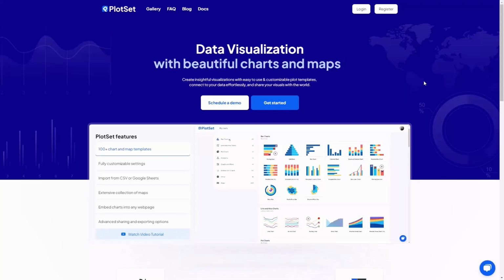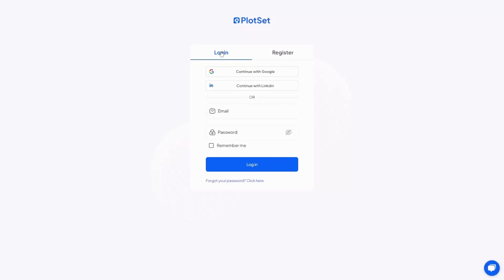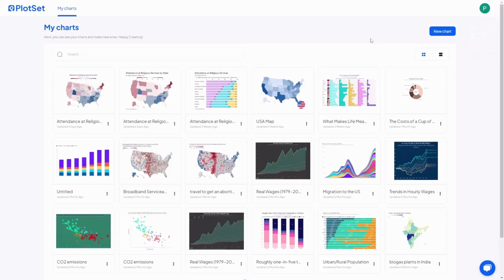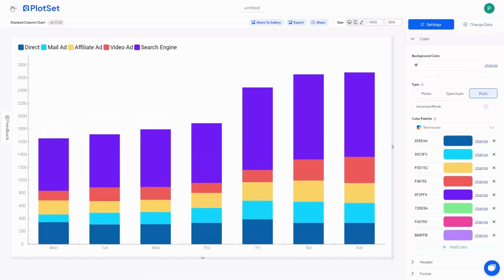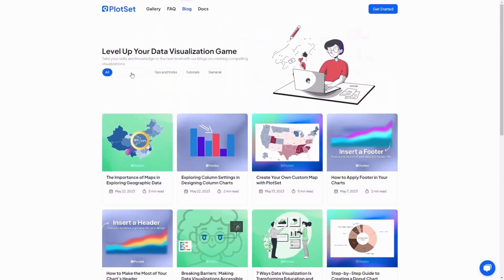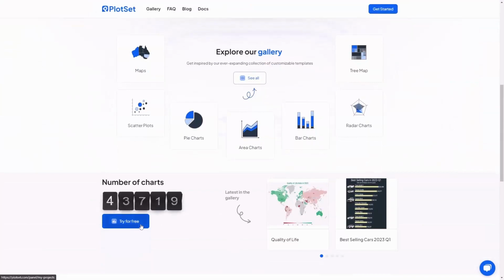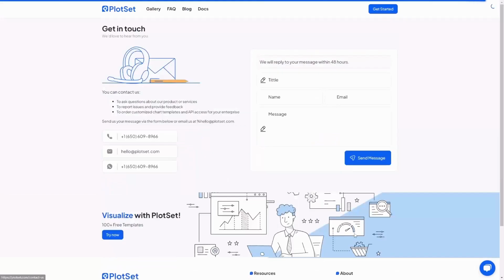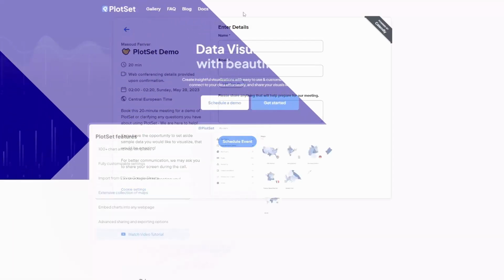How to Use PlotSet Website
PlotSet is a powerful data visualization tool that allows you to easily bring your data to life and create stunning charts, graphs, and visual representations.

In this step-by-step tutorial, I'll guide you through the process of using PlotSet by introducing our website's unique features and functionality. Get to know PlotSet now and get started with your data visualization.